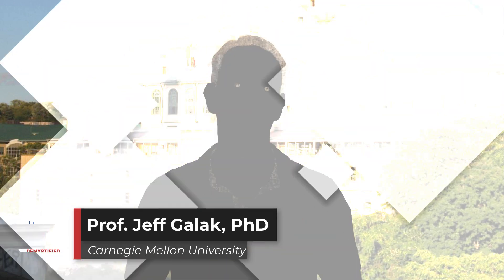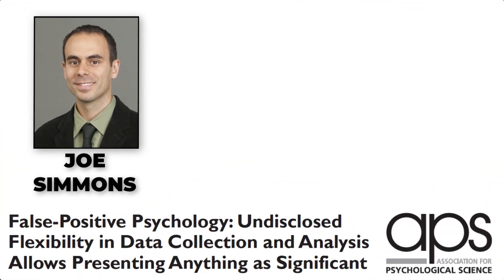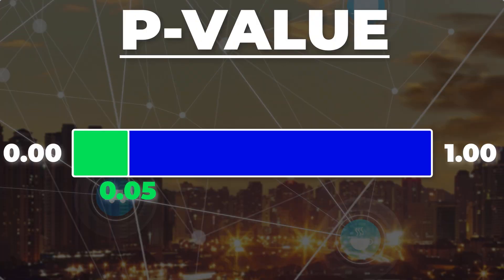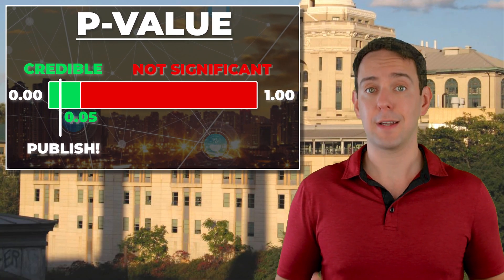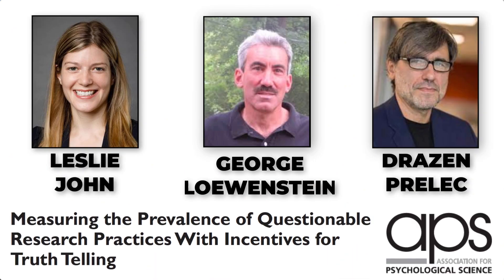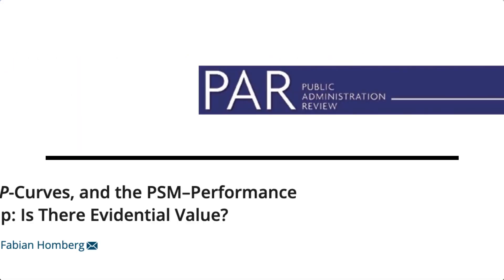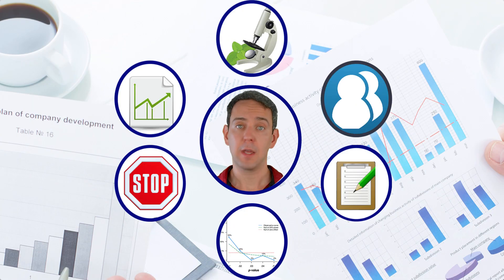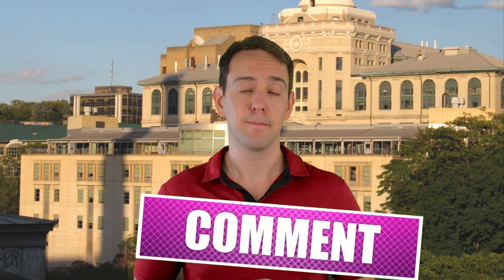P-Hacking Your Way To Fame | Part 1 of 6 - What is P-Hacking?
What is p-hacking? In 2011, Joe Simmons, Leif Nelson, and Uri Simonsohn published an academic paper titled False-Positive Psychology: Undisclosed Flexibility in Data Collection and Analysis Allows Presenting Anything as Significant. In this paper, they first demonstrated just how dangerous what is now well known as p-hacking can be. In short, they showed that what were once conventional research practices could result in incredibly high levels of what we call Type 1 error, or false positive results. These are results that allow researchers to publish papers with results that actually have little basis in reality.

Welcome to Data Demystified. I’m Jeff Galak, and this is my series of videos on p-hacking. In part 1 of this series we’re going to dig into just how p-hacking works and why, when abused, it can undermine our confidence in science. In the next four parts we’ll dig into specific techniques that unethical researchers might use to actually p-hack their data with the goal of developing an intuition for just why those techniques are so bad. And in the final video I’ll explain a brilliant tool that these same researchers devised called a p-curve that helps detect these types of bad practices.